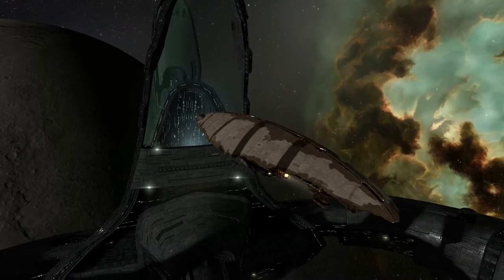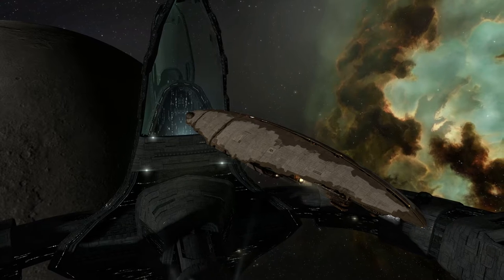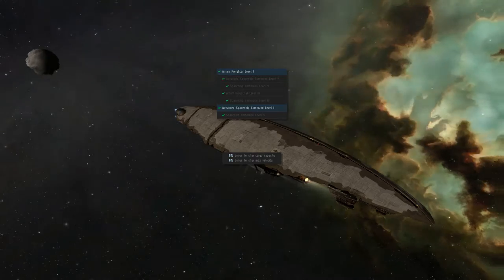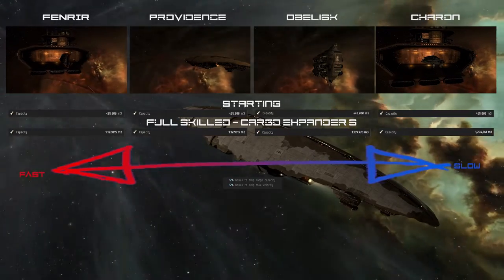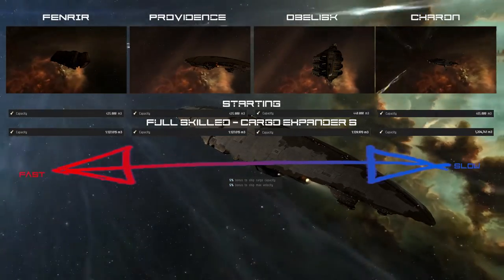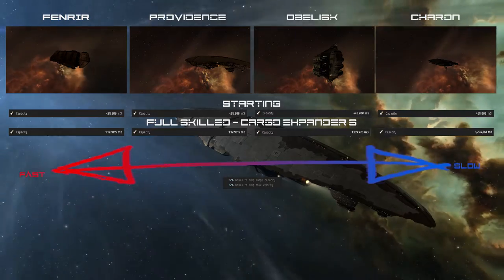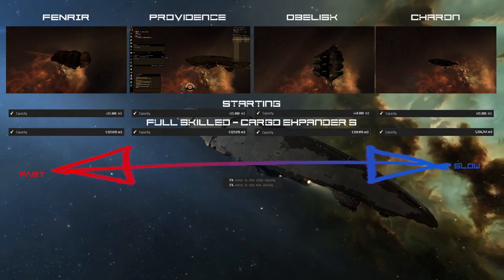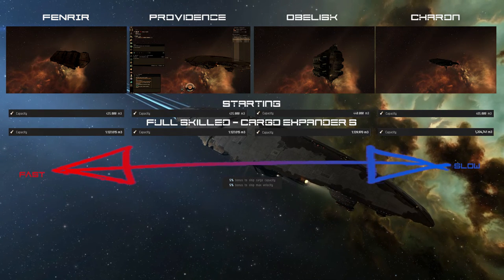EVE Online - What are ... freighters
The biggest ships and almost most expensive ships in highsec, what features do they have? What are they used for?

(you do help me with using this link)